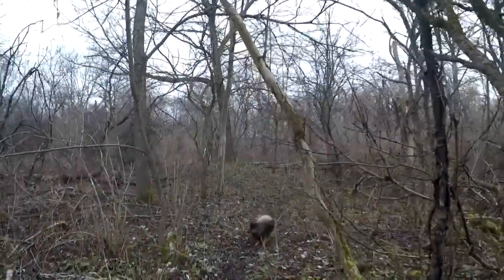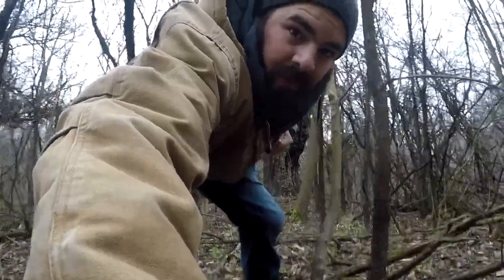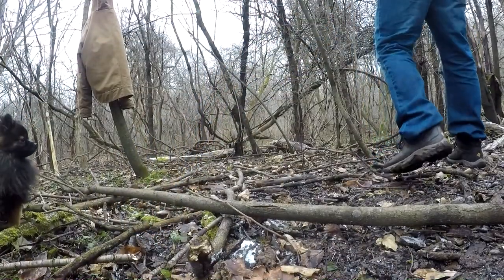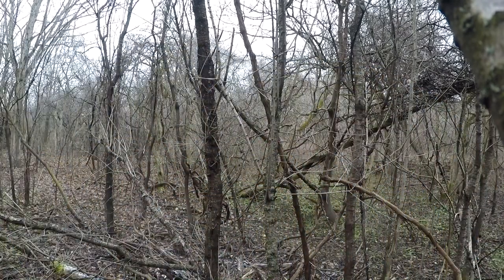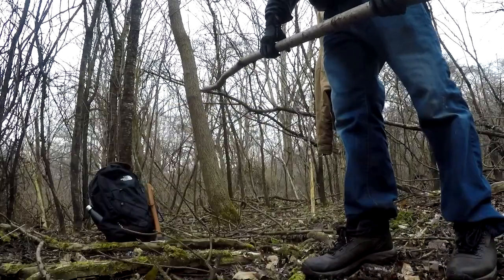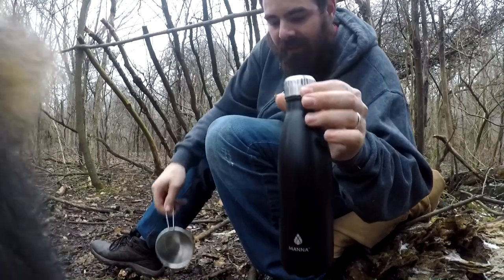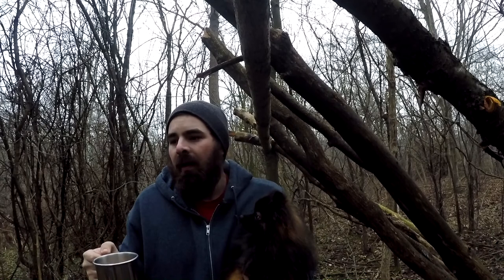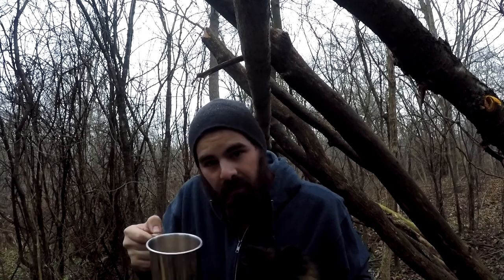Bushcraft Camp Episode 1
Its time I made myself a BushCraft Camp, so this will be episode 1 of a few bush camp builds!, I found a nice little spot and started building the structure of my lean-to, I am gonna be able to practice bush craft and cooking and all sorts of stuff out here!